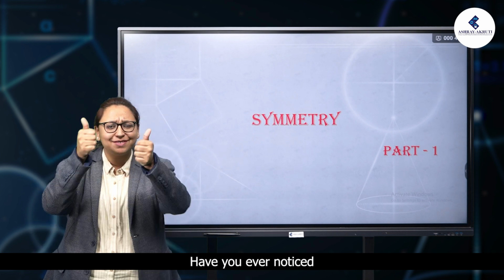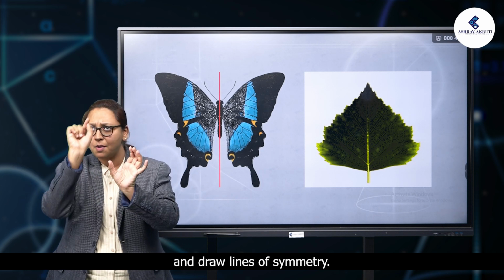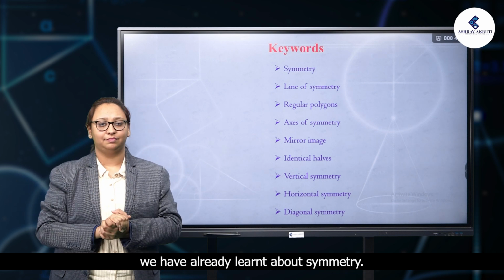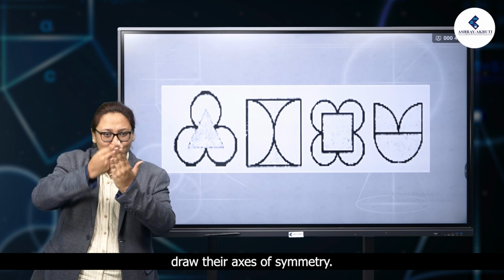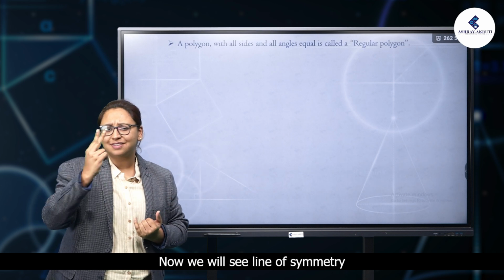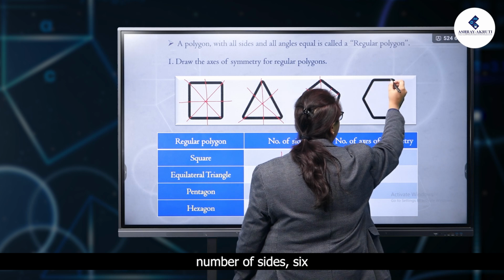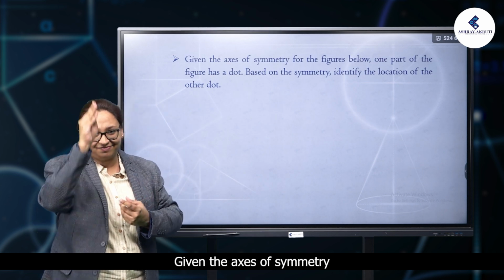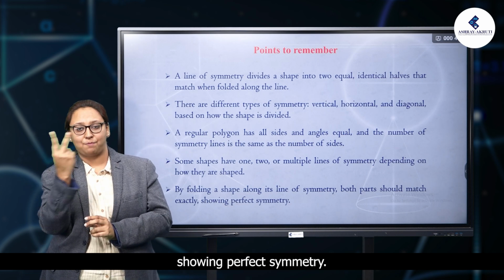Lessons in sign Language for H.I I 7th Maths I Symmetry Part -1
In this video, we explore the concept of symmetry and how it works in shapes and everyday objects. You'll learn about lines of symmetry, including vertical, horizontal, and diagonal lines. We'll also look at regular polygons and how to find their axes of symmetry. By the end, you'll be able to identify and draw lines of symmetry in different shapes.